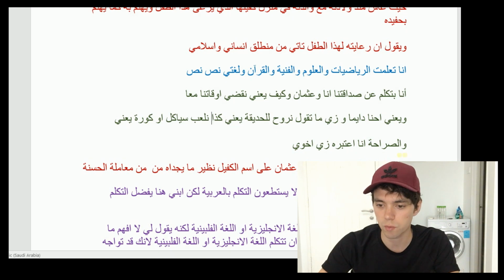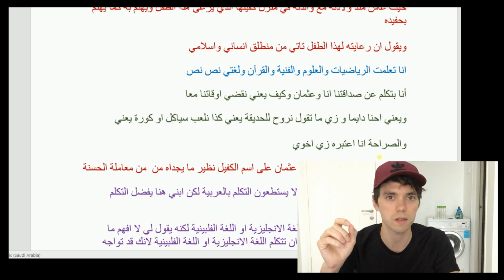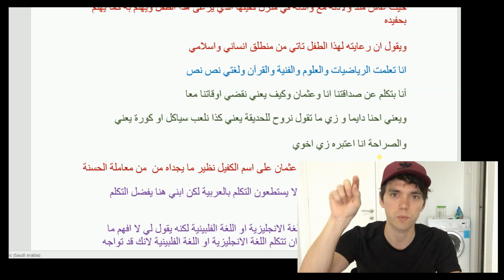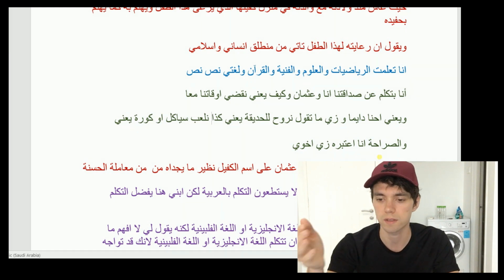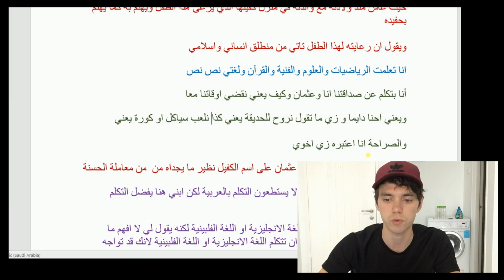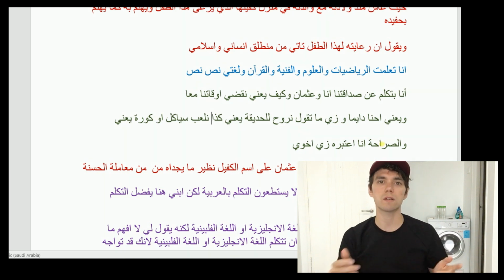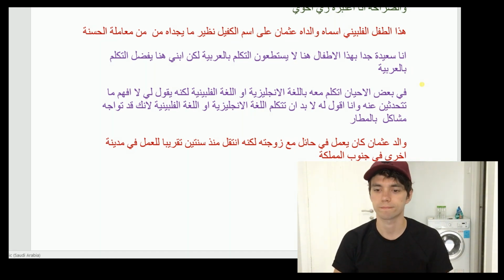Colloquial Arabic vs Formal Arabic [Arabic Lesson]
When learning Arabic one of the biggest challenges is deciding between learning formal fusha Arabic or a dialect of Arabic. It's much easier to learn fusha - there are more books on it and most newspapers and radio stations broadcast in formal Arabic.

In this video we look at a short clip which contains both slang gulf dialect Arabic and formal spoken Arabic spoken by the narrator. I made this video to help highlight or introduce you to the differences between the sounds of the two styles of speaking.

I’m Mike from England and my videos mostly teach Arabic phrases. I also do the occasional Arabic music video and travel video from somewhere cool I’ve been.